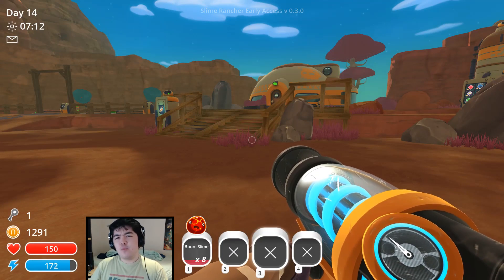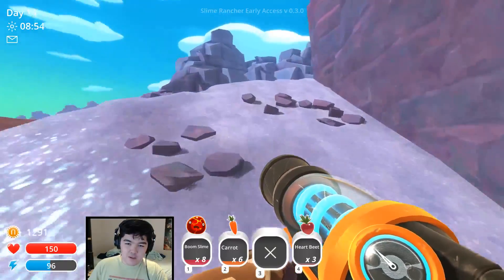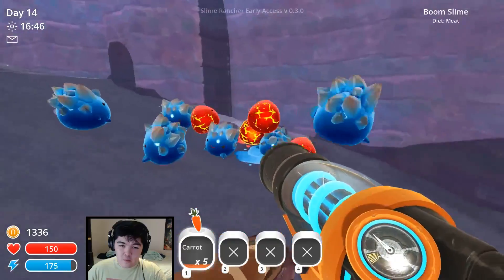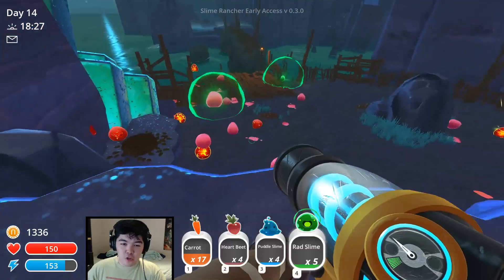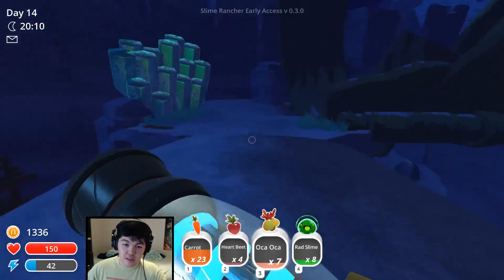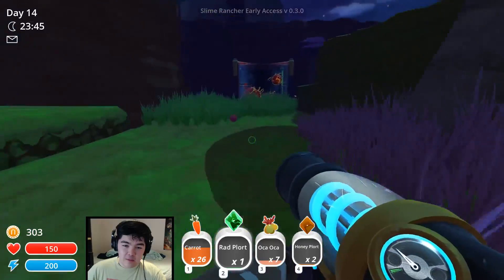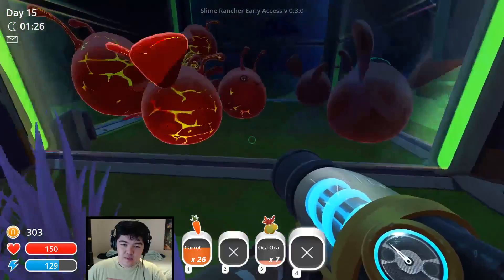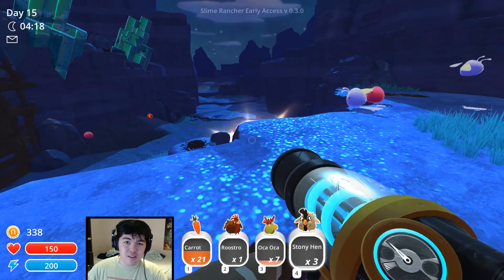Slime Rancher - Update Indigo Quarry Location Rad Slime - Slime Rancher Indigo Quarry Preview Update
Slime Rancher Update Indigo Quarry Location Rad Slime Gameplay! Today Brbteabreak shows you the new update for Slime Rancher! The new update for Slime Rancher introduces the Rad Slime! The new update for Slime Rancher also introduces the Indigo Quarry which is where you find Rad Slimes. The Indigo Quarry Location can be found in this video. The Rad Slime looks a bit like a green slime, except it radiates radiation. Rad Slimes are so awesome! Exploring the new Indigo Quarry in Slime Rancher also reveals many secret areas, maybe you can even find a Gold Slime in the Indigo Quarry Update?

Sounds great! Give me more details!